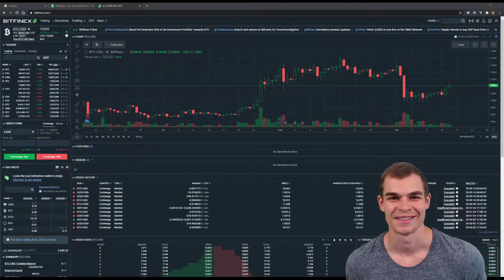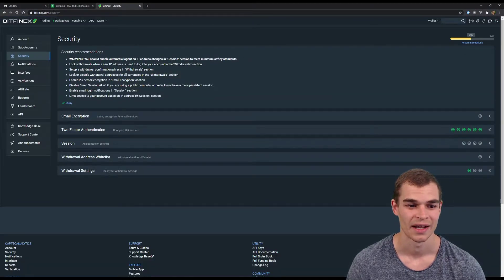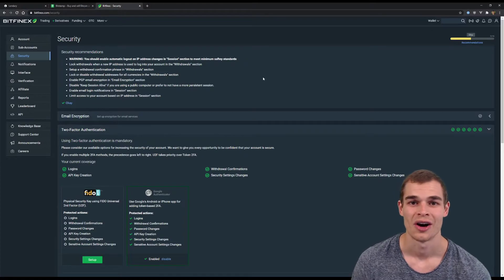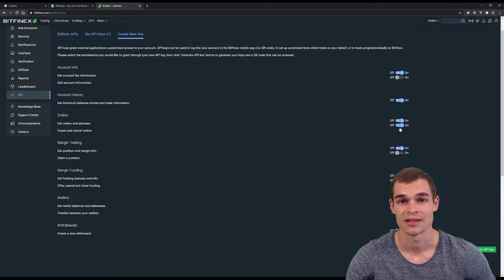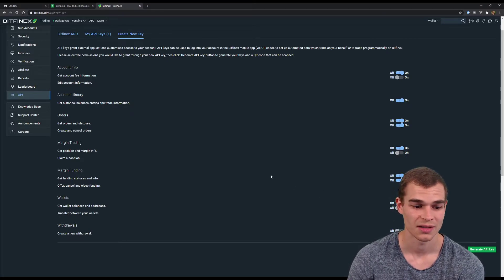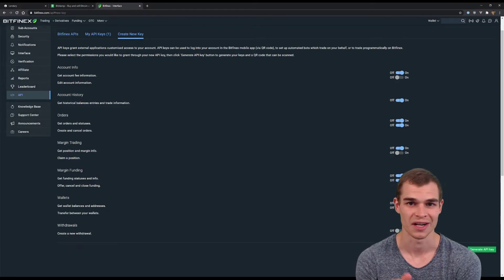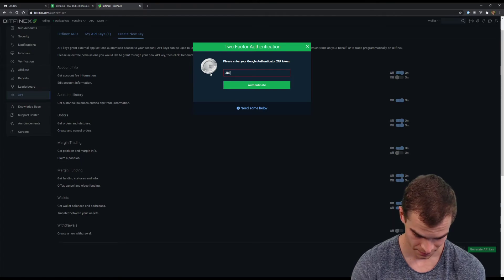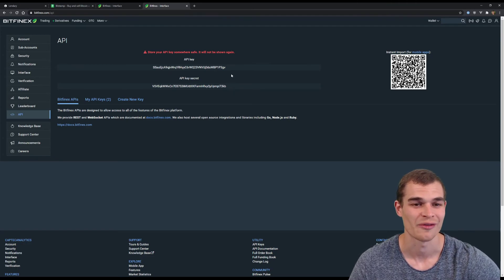Lendary Setup Guide - Bitfinex Account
In this video, Ben demonstrates how to setup your Bitfinex account and prepare it for the Lendary automation.

Sections:
00:00 Introduction
00:30 Setting up 2FA for your account
01:04 Setting up API keys